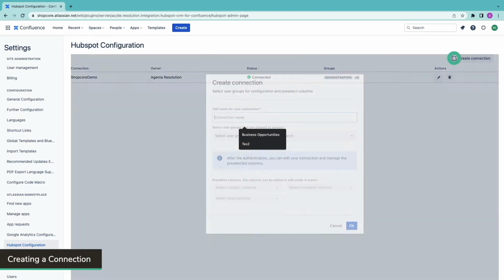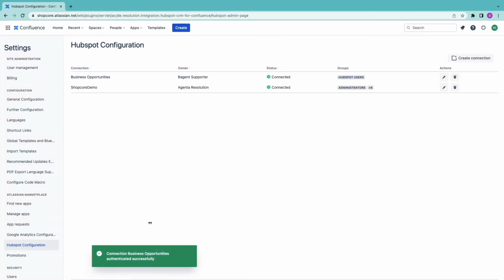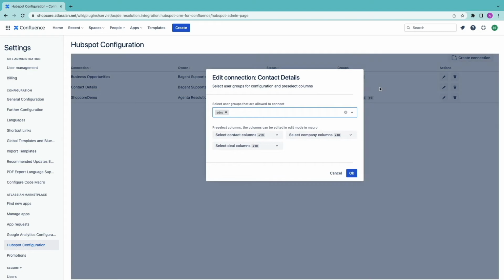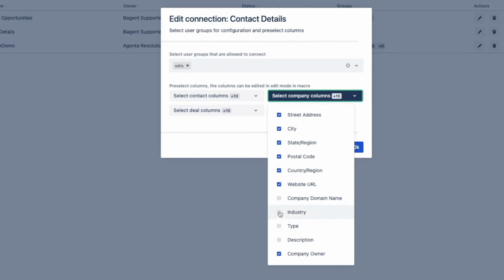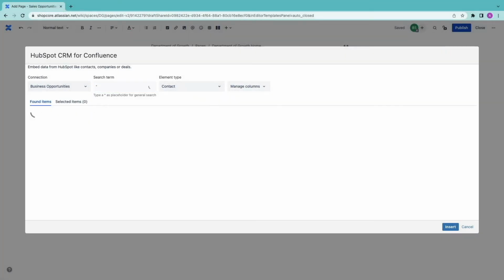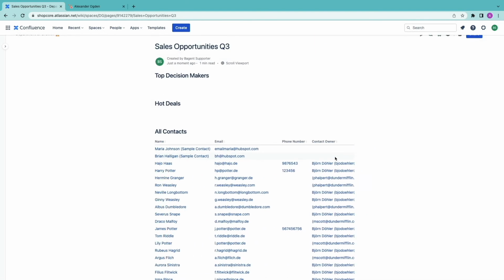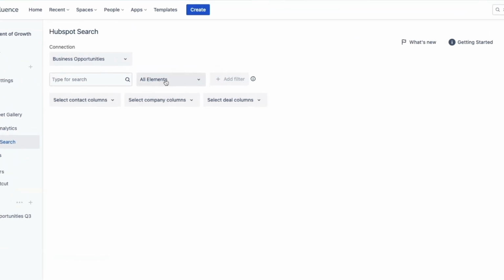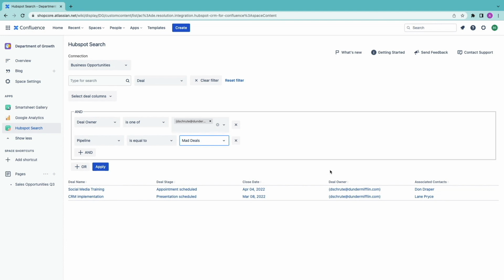How to integrate HubSpot with Confluence in less than 5 minutes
This 5-minute tutorial gives you a quick overview of how to seamlessly embed your hubspot into confluence Cloud to ensure a single source of customer data across all systems.

HubSpot is a powerful source of information for the people who make decisions in your organization. But it’s not always easy to get HubSpot contact, deal, and company data into Confluence Cloud. That’s where our integration with HubSpot comes in!
With this integration, you can quickly move all your important HubSpot CRM records into Confluence so that everyone on your team has access to them from a central platform.
While there are many HubSpot integrations out there, we’re certain that you’ll see the benefits of having a simple workflow that integrates data about customer companies into Confluence for every user to see and act upon.

Chapters:
00:00 Intro
00:17 Connect HubSpot and Confluence
02:04 Link HubSpot data into Confluence
3:26 Advance filtering
4:14 Thanks for watching

In addition to the #1 SSO application in the Atlassian Marketplace and a family of enterprise user management apps, resolution develops numerous products for Atlassian cloud customers.